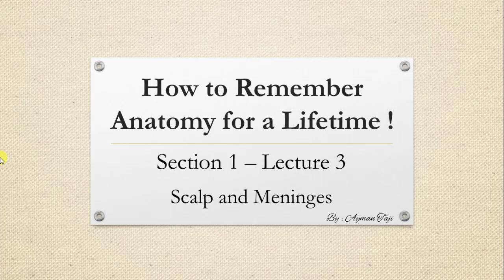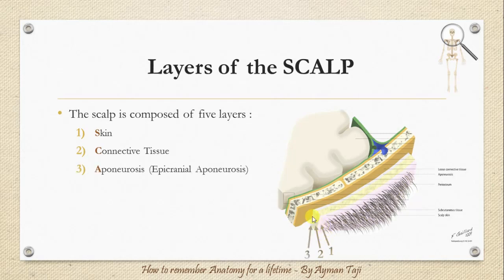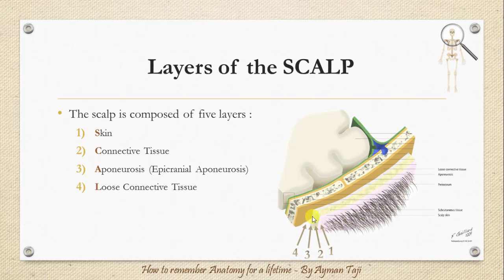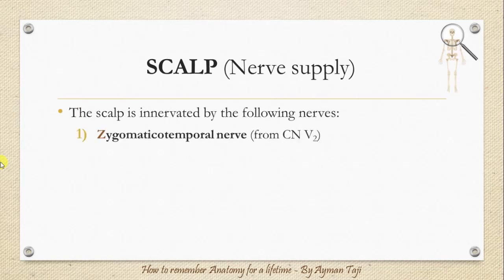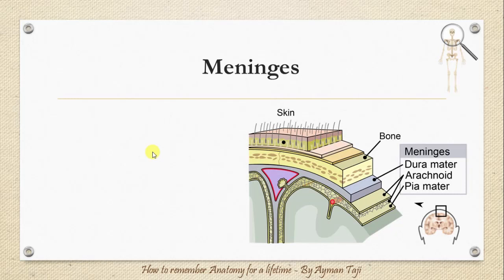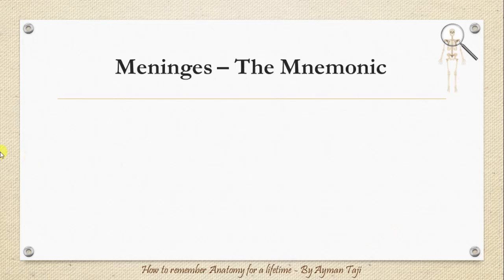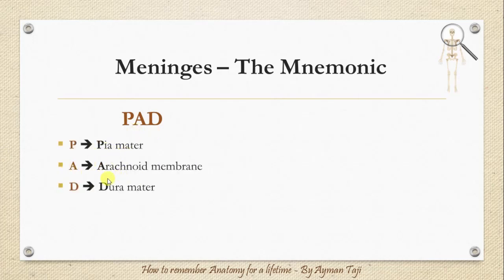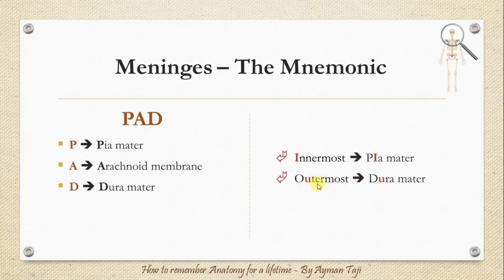Scalp & Meninges Anatomy Mnemonics - How to Remember Anatomy for a Lifetime!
This is a lecture from my course "How to Remember Anatomy for a Lifetime" on Udemy.
For more than 3 hours of lecture and +200 Tips and Mnemonics.
If you’re looking for just ONE PLACE where you can find All the Mnemonics & Techniques to help take your anatomy grades to the next level and retain concepts and information for years and months instead of days or hours. Then you have come to the right place.

This course will give you +200 HELPFUL TIPS on how to remember those all-important anatomy facts crucial to exam success and invaluable throughout the medical career.

Don’t worry if you haven’t been exposed to a lot of anatomy before because we’ll start from the very beginning with a brief and straightforward anatomy revision before each mnemonic with over 500 Illustrations & Images to make sure you get THE BEST EXPERIENCE.

Yet, if you are a veteran this is helpful for you because experts often overlook or forget the basics and essential knowledge and delve straight into the details.

This course is divided into seven sections according to anatomical regions:

    Neuroanatomy
    Thorax
    Abdomen and Pelvis
    Back
    Pectoral girdle and Upper Limb
    Pelvic girdle and Lower Limb

New content will be added frequently and existing content will be improved.

In short, score more marks, pass anatomy exams easily even after spending less than half the time you are putting now.

You have a 30-day, 100% money-back guarantee with no questions asked, so you have nothing to lose. I’ll be available and more than happy to answer any question you have along the way. You're not in this alone!

I wish you the best of luck and hopefully, it will be an enjoyable experience for you!